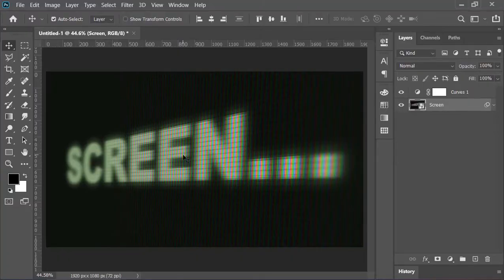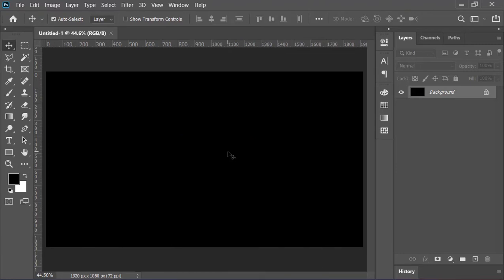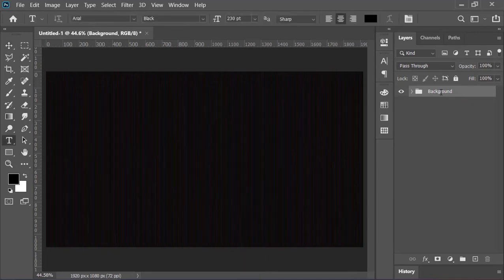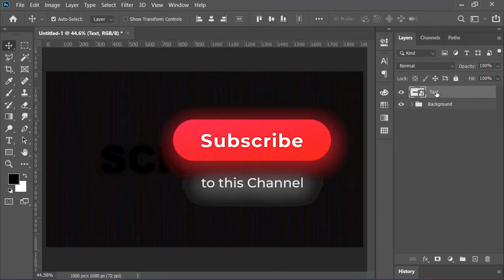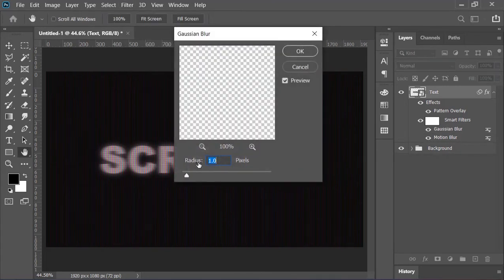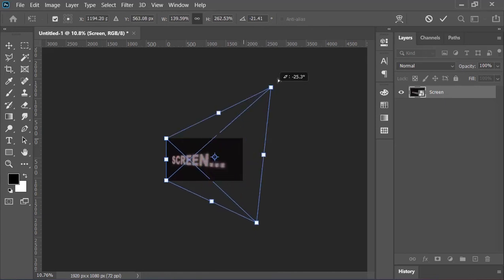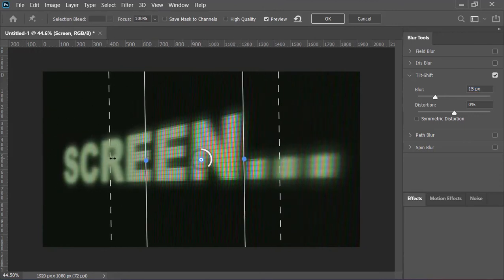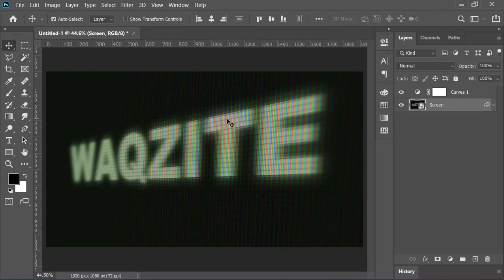LED Lights Text Effect in Photoshop Tutorial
Hi guys! In this photoshop Tutorial, I will show you how to make a Realistic LED Screen Text design in photoshop Tutorial which is fully customizable.
And you can also Download the project File or Template absolutely for free.

⬇️ *Download*